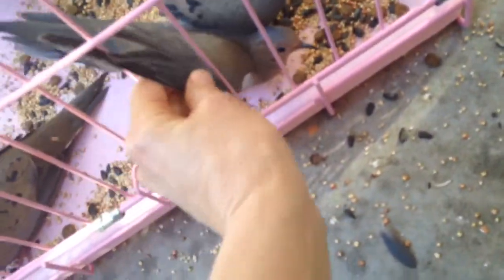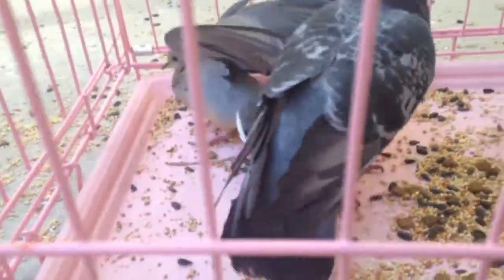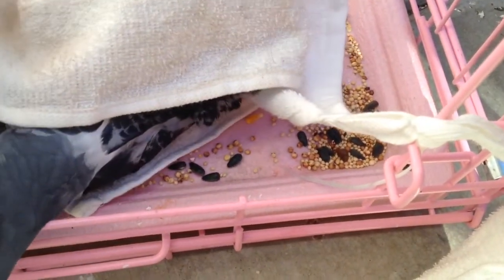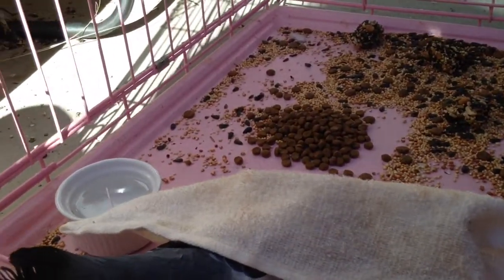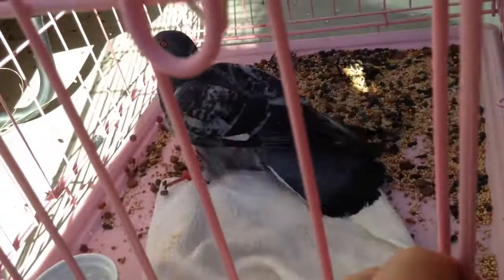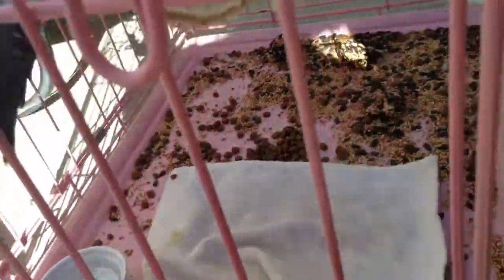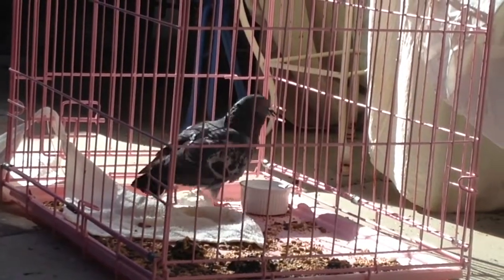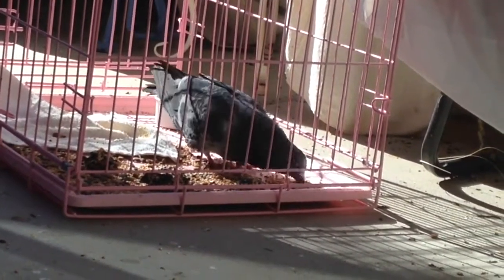Trina Foster In... The Short End of the Stick !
I've been trying to catch this poor seemingly one legged limping bird since last week after noticing this stick hanging on his foot ! Hadn't seen him for a few days but today I prayed to catch him and indeed I did Yay!! for some of my fun DIY's, Ideas, and How to or What NOT To Do...)))GULP